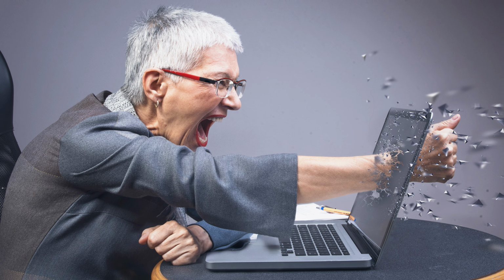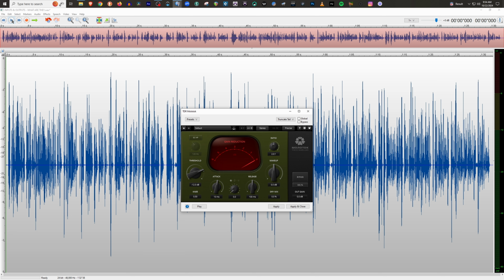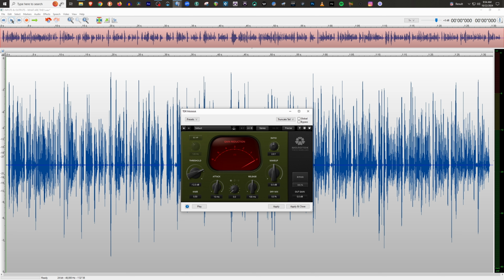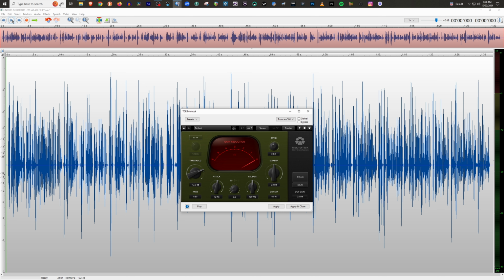How To Use Compression (TwistedWave)